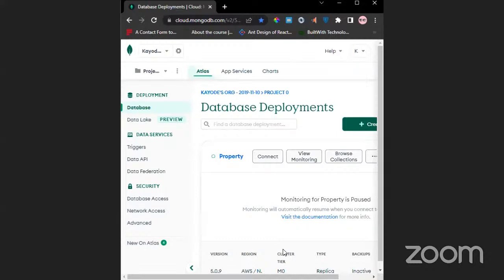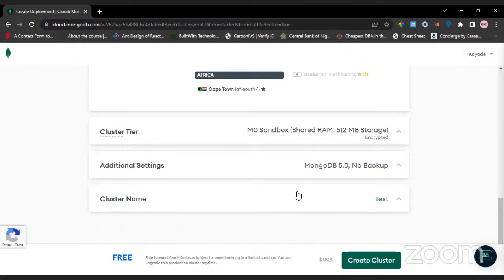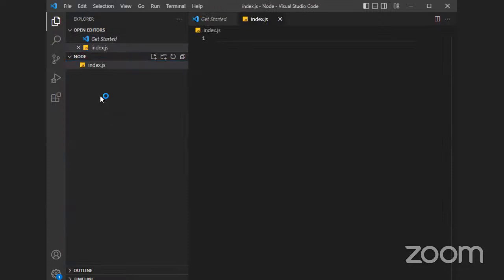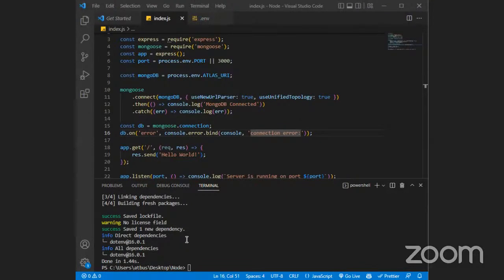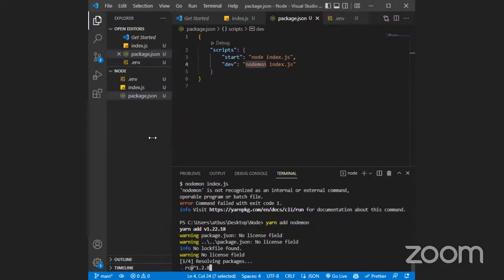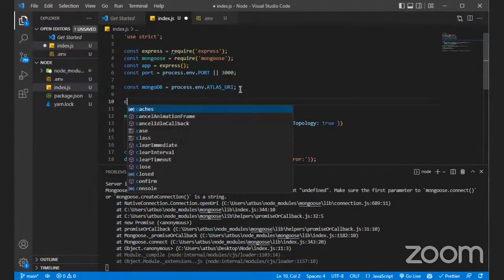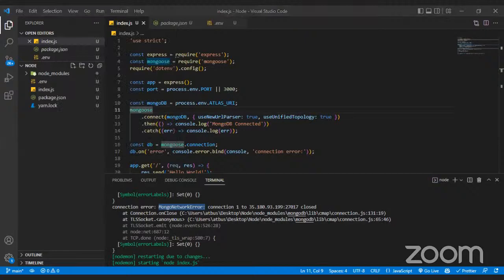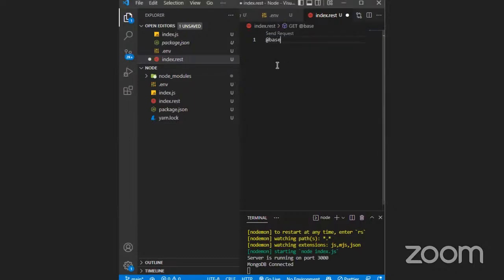KodeCamp 2.0 Beginner NodeJS Training Session 23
How to set up and connect to a remote server on MongoDB